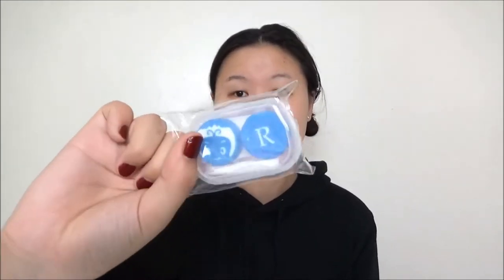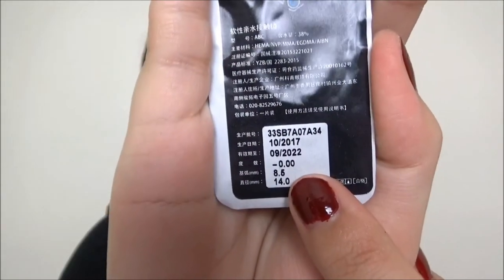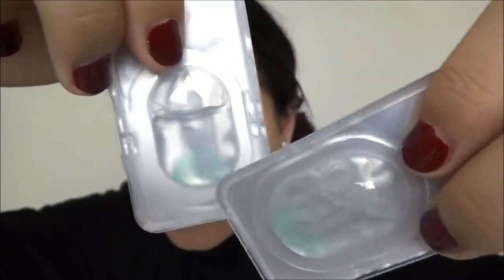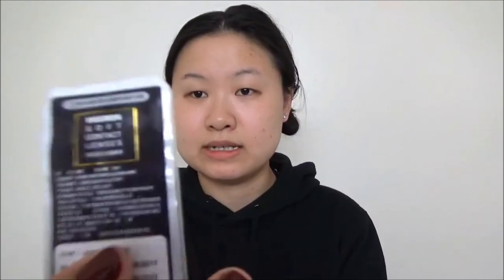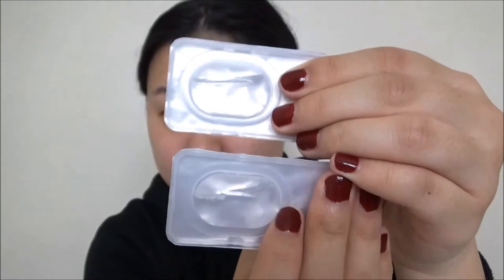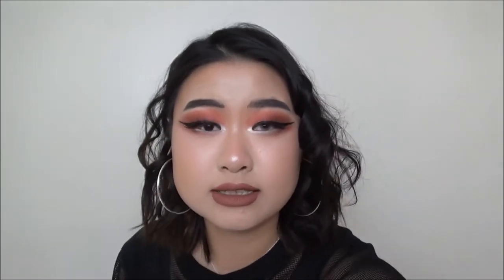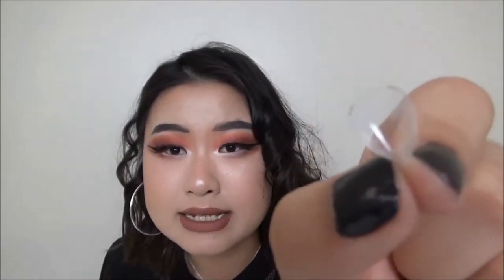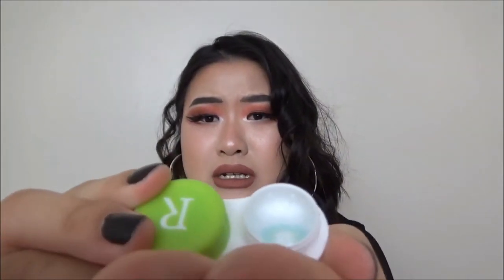3 pairs TTDEYE com contact lenses review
Polar Lights Gray Colored Contact Lenses
(These are the ones that I like the most)

(These are the ones that I showed at last)